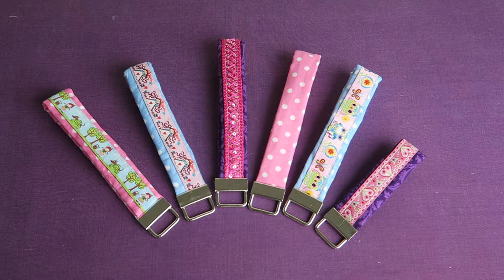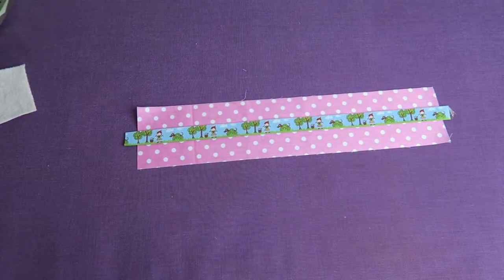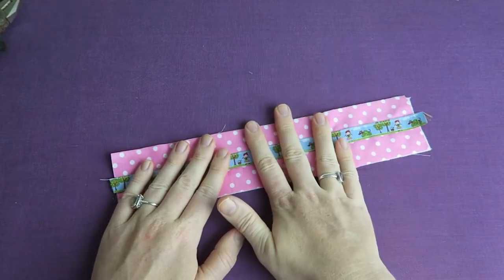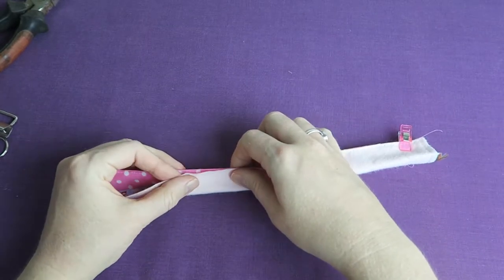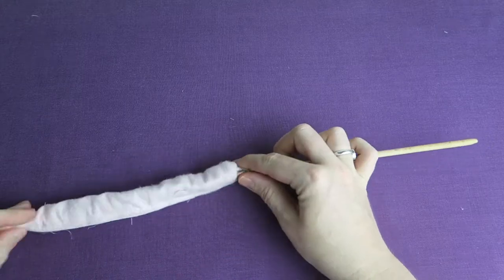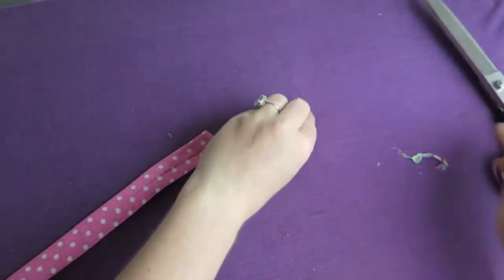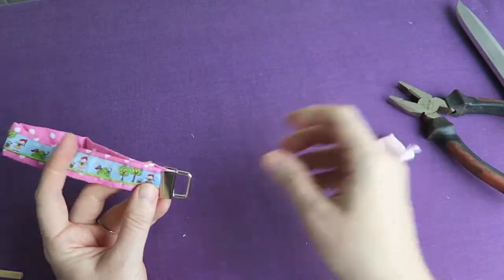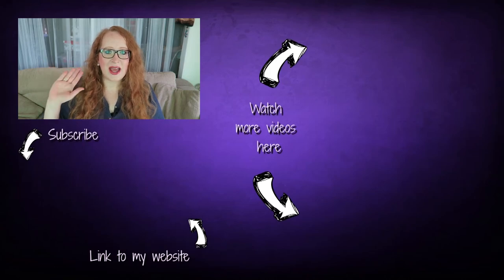DIY | Key Fobs | super quick and easy • Sami Doll Tutorials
In this video I am showing step by step how I am making some lovely new key fobs. I made one about 5 years ago from thick felt fabric and it is still looking great. This time around I wanted to use some of my favourite fabrics. I hope you enjoy this project. These make great little presents for friends and family.

☀ Here is the link to the shop (PDF patterns, One of a Kind handmade items)